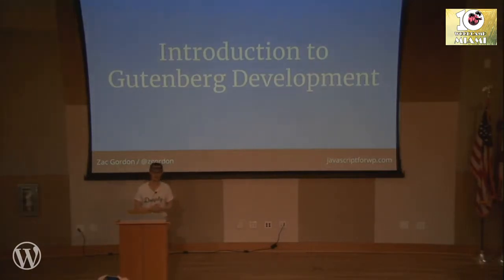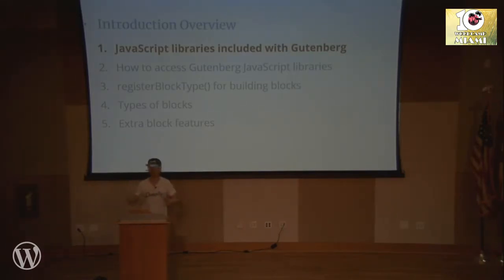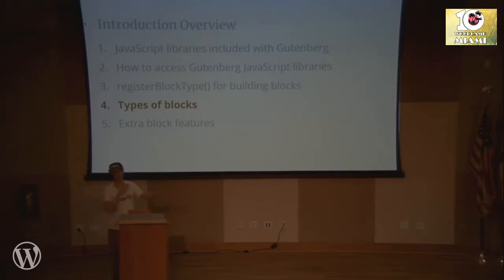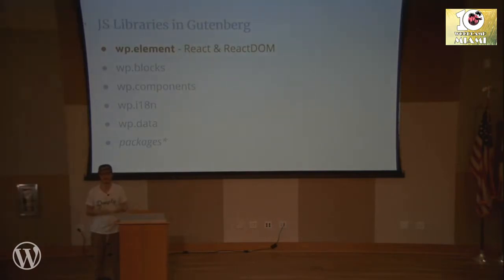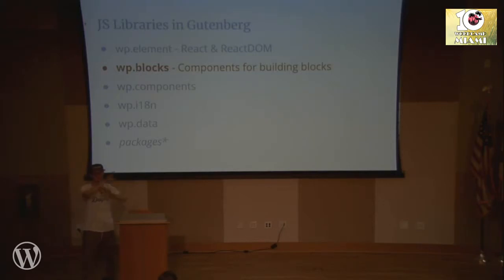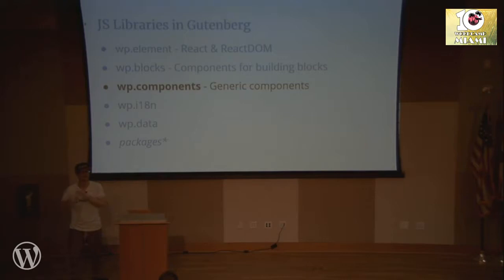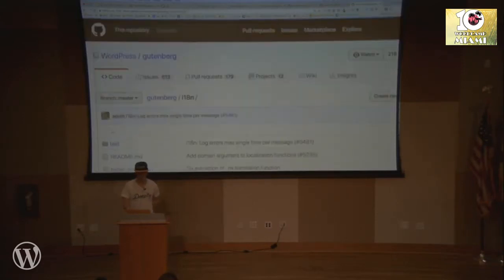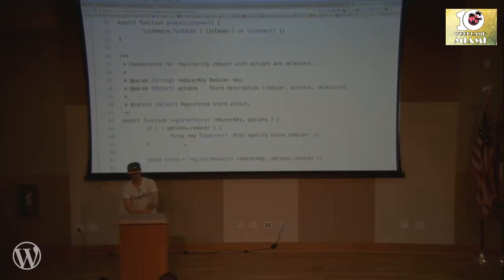Zac Gordon: Setup and Introduction to Gutenberg: Tooling And Terminology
Setup & Introduction to Gutenberg: Tooling And Terminology